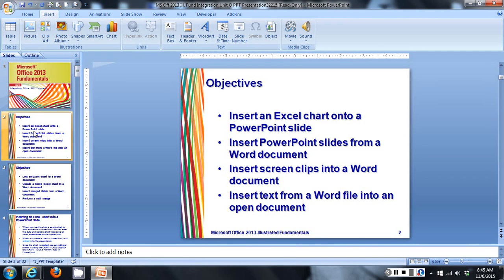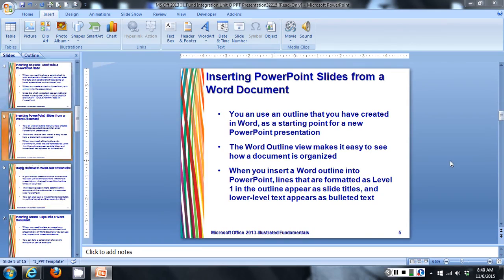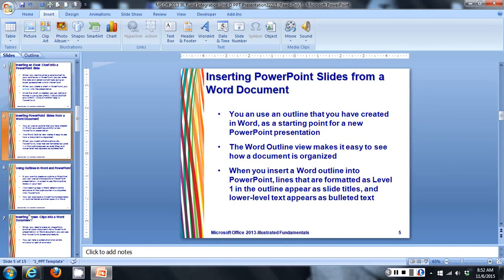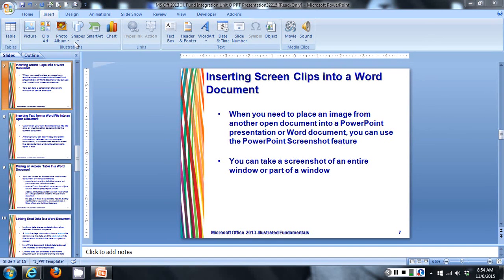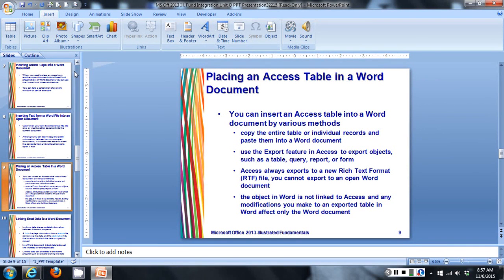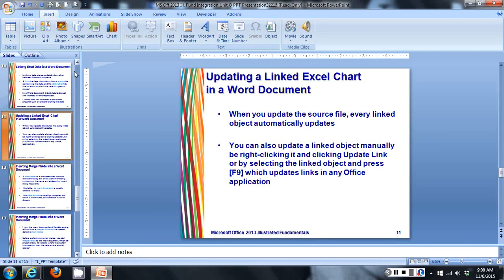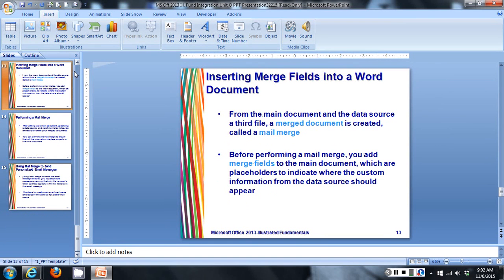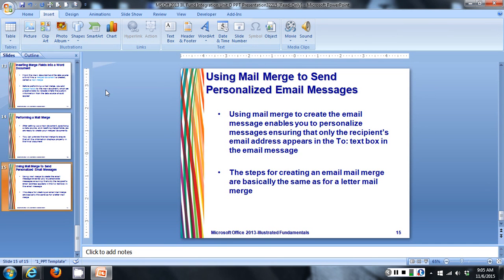PowerPoint Unit O